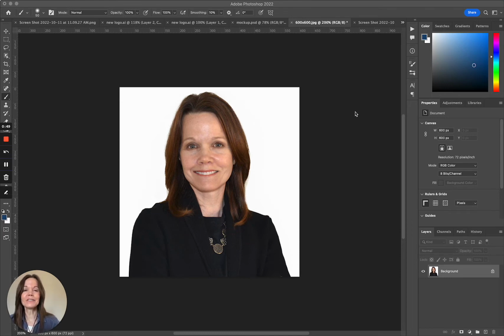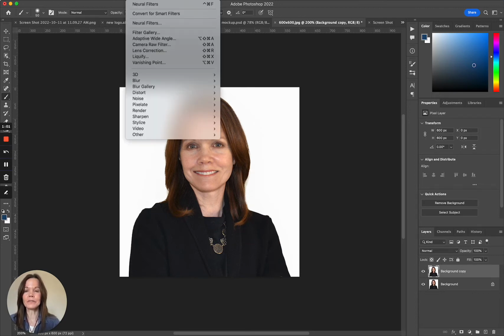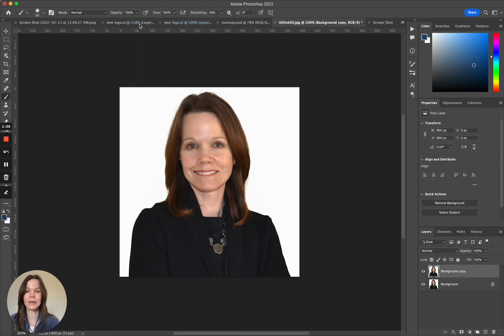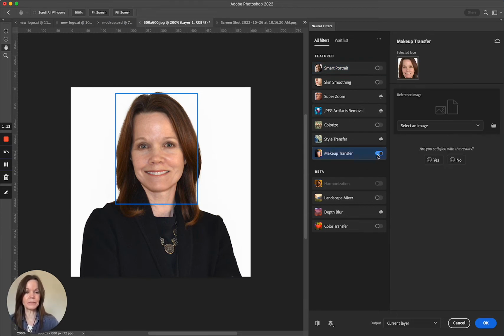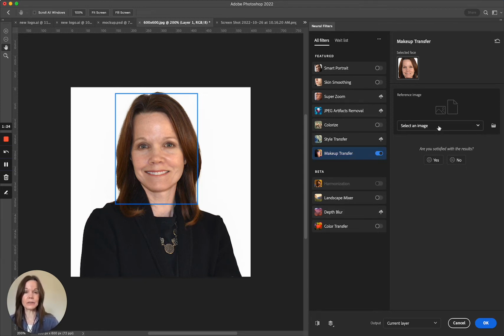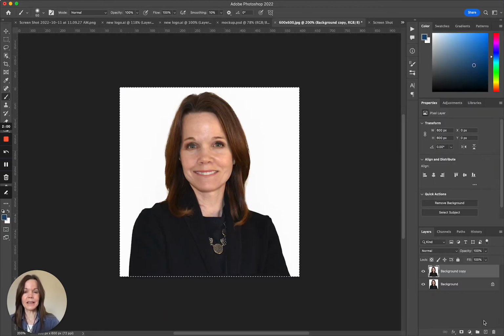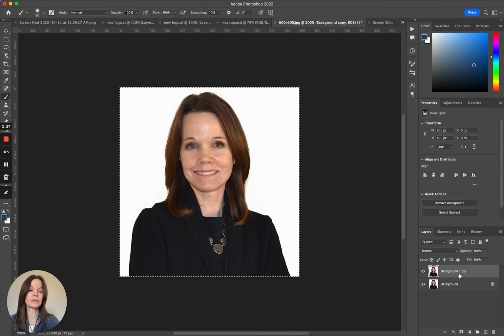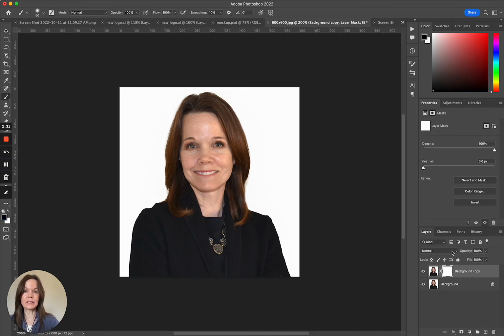Add Makeup to an image using photoshop's AI neural filters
Photoshop makes this so easy!